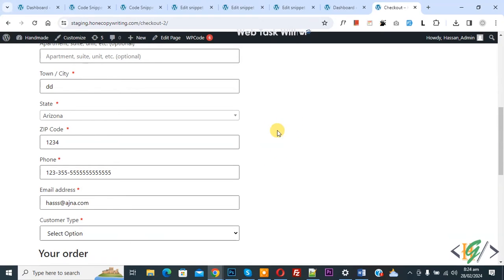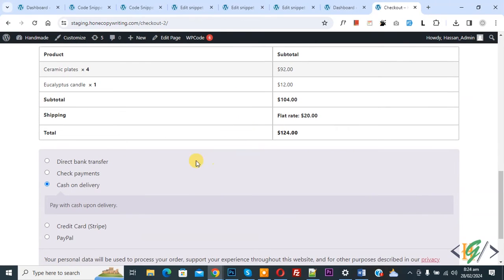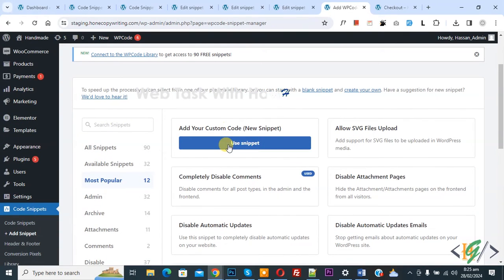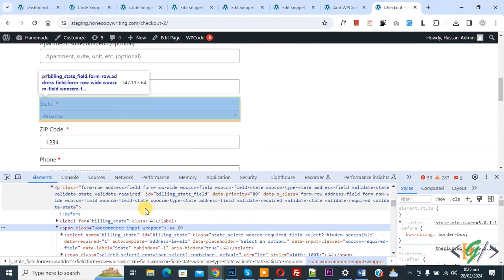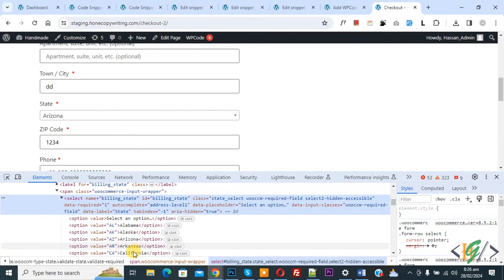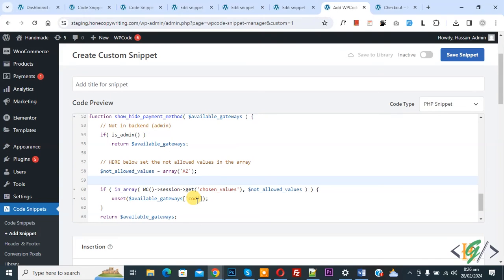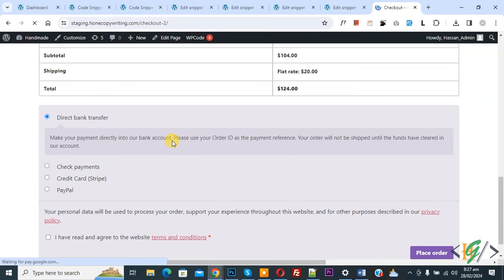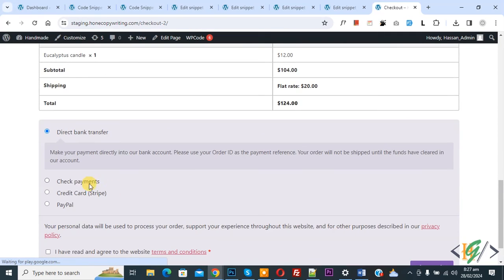How to Hide Specific Payment Method for Specific Billing State using Code in WooCommerce Checkout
In this woocommerce tutorial for beginners you will learn how to disable / remove specific payment gateway for specific billing state using custom php snippet in checkout form in wordpress website. So when user select specific billing state from dropdown then payment gateway will hide.

* In code you can add your payment gateway id e.g cod, paypal, stripe or bacs etc. and add your billing state value.